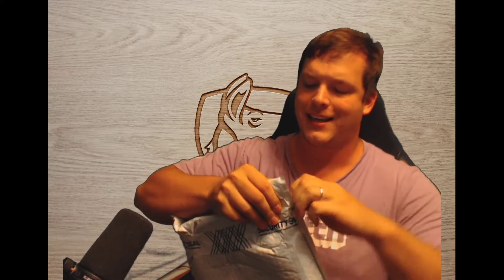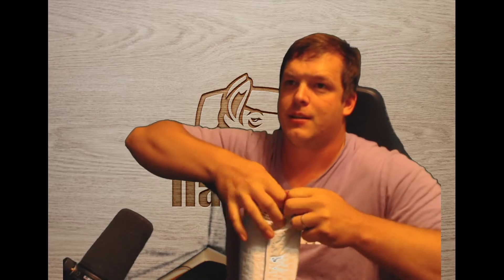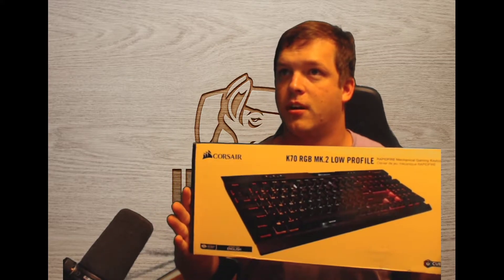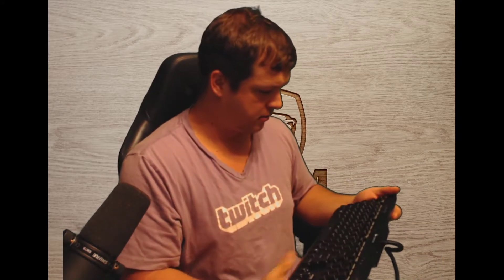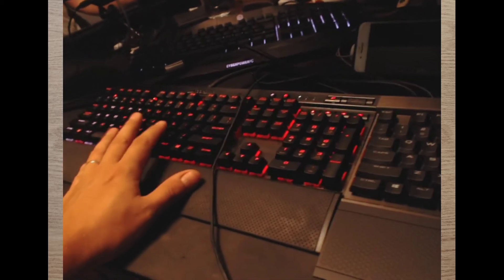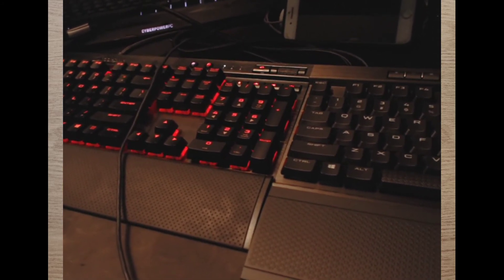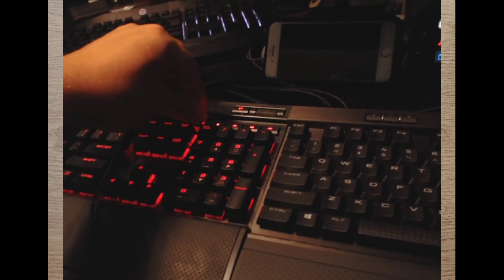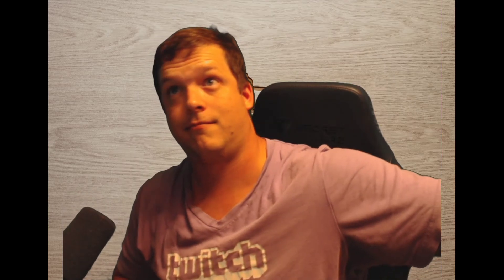Unboxing the K70 RGB MK.2 Mechanical Gaming Keyboard Low Profile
Oops! I spilled coffee on my older k70!
I ordered the new K70 MK.2 Low profile keyboard to replace my old one!
So far I love it! enjoy!